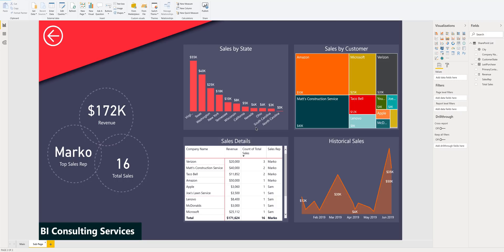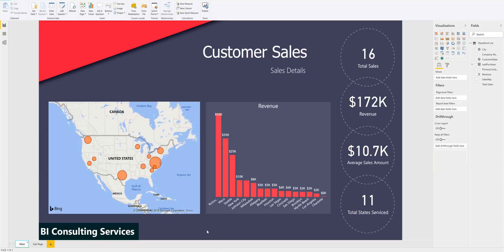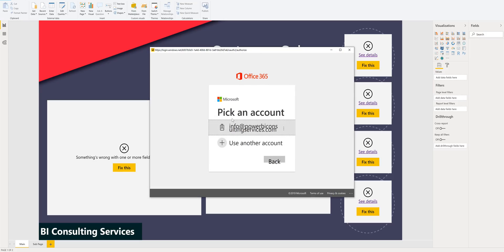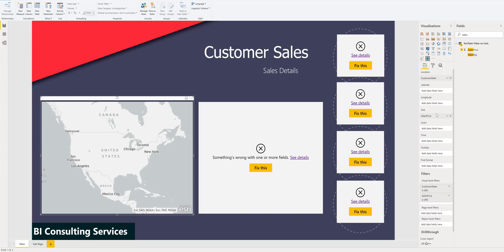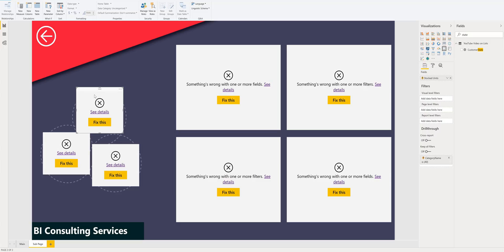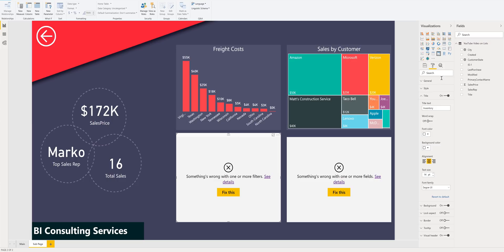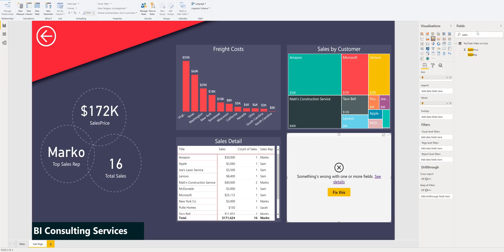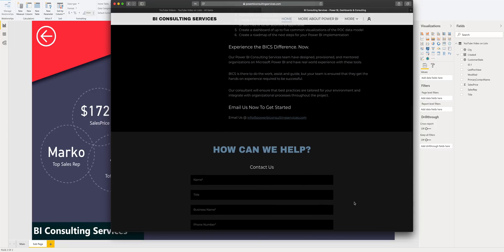Connecting to SharePoint Lists in Power BI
Curious on how to import custom lists from SharePoint online into Power BI? Learn how in less than 15 minutes!